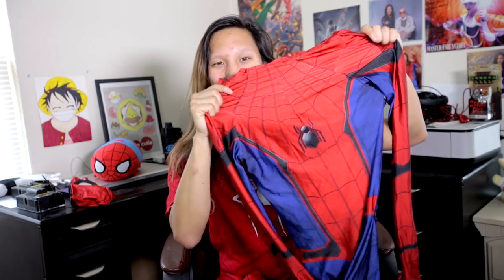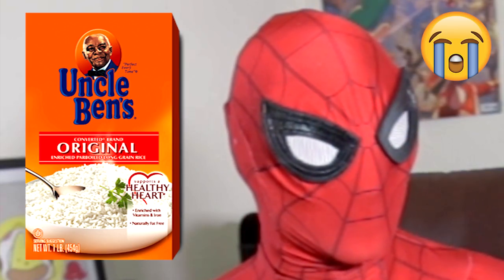Spider-Man HOMECOMING Suit Cosplay (UNBOXING)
Hey everyone New Spider-Man Homecoming Suit Cosplay just came in, it's the movie version!

REALTDRAGON: Comic/Anime Pop Culture & Fanfilm/MV Nostalgia from Director, Actor, Writer & "T-Dragon" Thien Vuong.